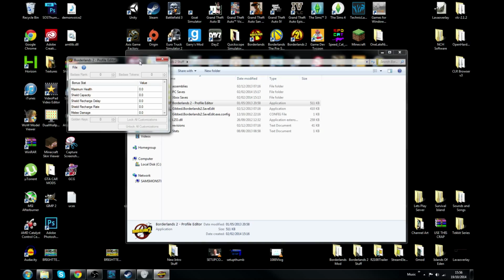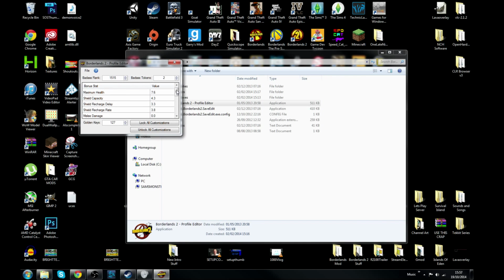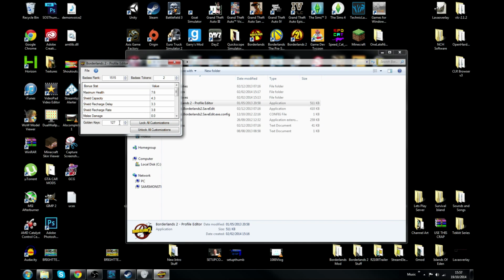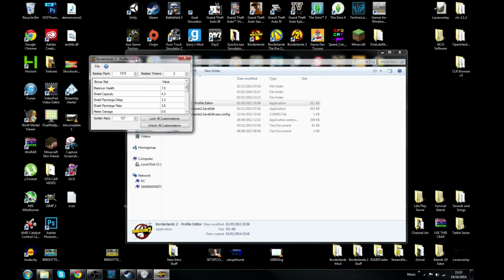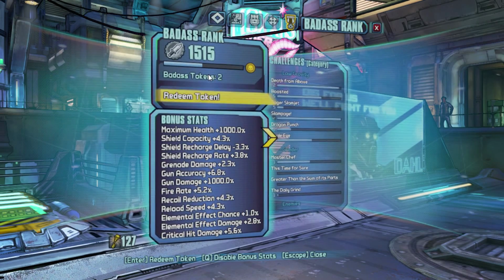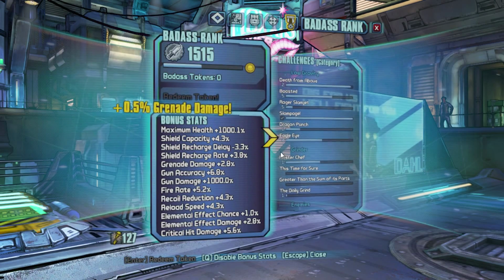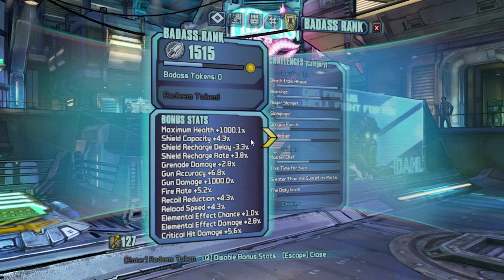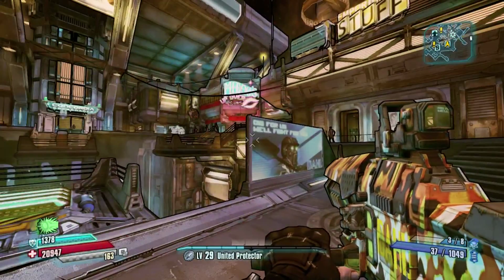Borderlands - The Pre Sequel - BADASS RANK MOD! [PC] - Stat Editor Tutorial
☛ Welcome to my Guide on how to get you Badass Rank and Stats to whatever you want!

 - If you are on console, you may want to search a guide to transferring files first - I would make a guide but I don't play console xD

Social Stuff!
►1.7.9 Server IP - MC05.buddyboxhosting.com:25760
►Snapchatsss - sam_longstaff